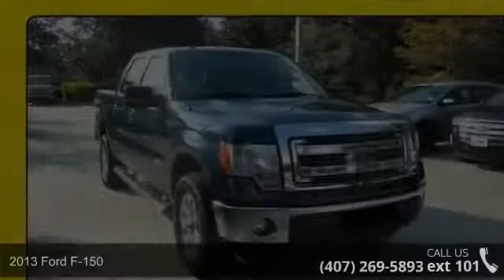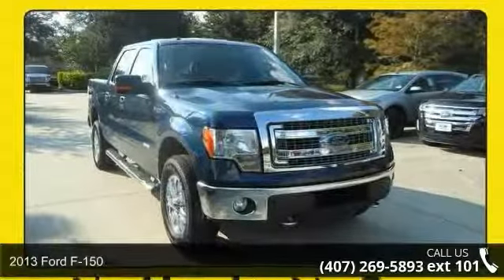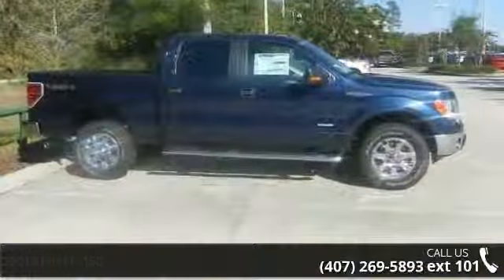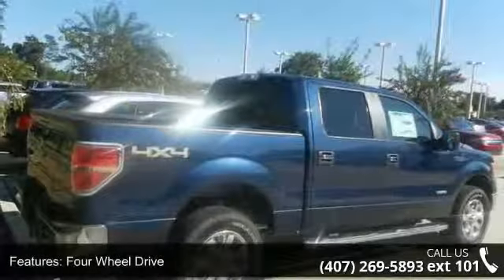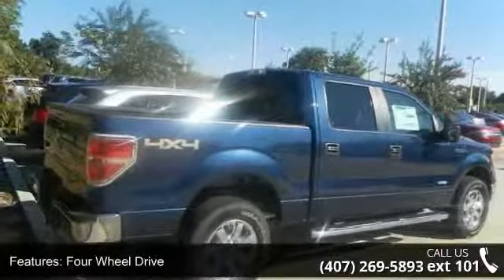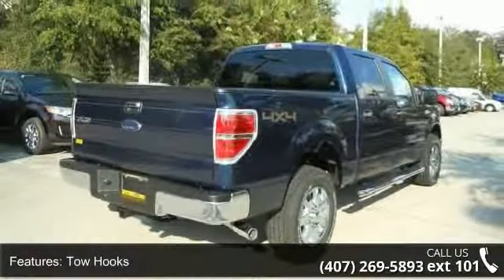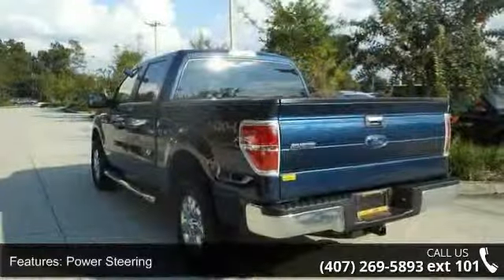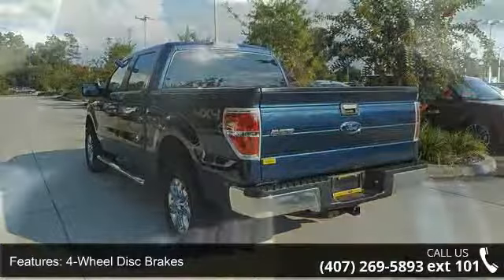2013 Ford F-150